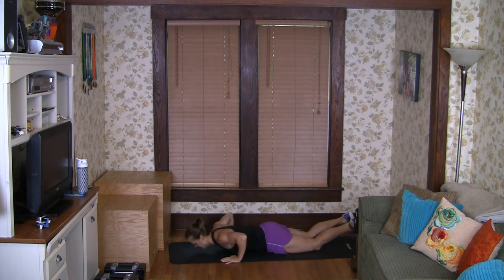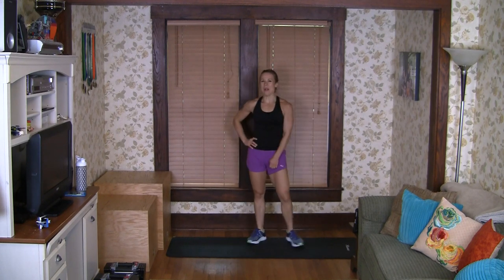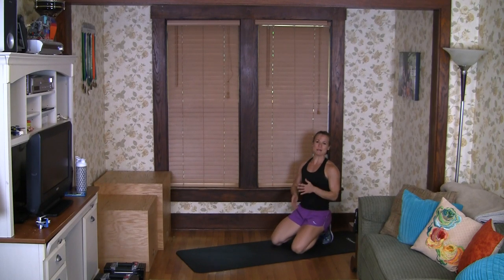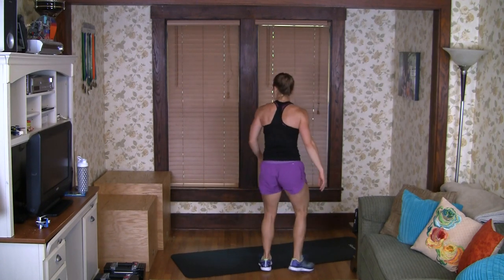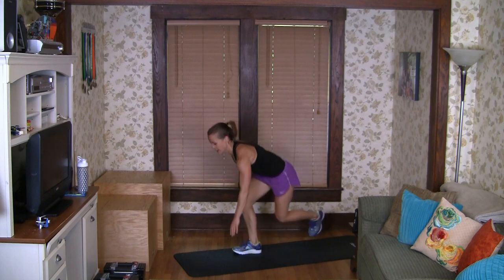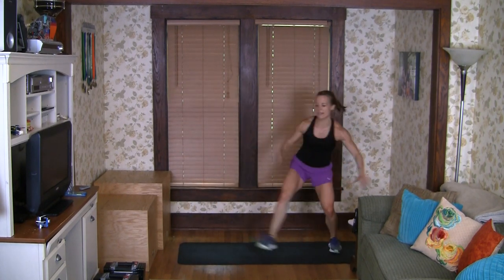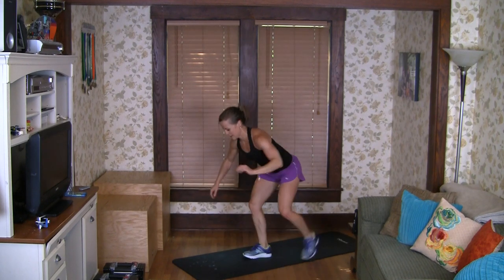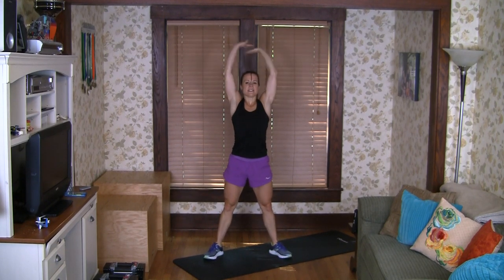Express Full-Body Summer Shredder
Here’s another quick and sweaty workout to help you get shredded for summer! With true tabata and breath-taking HIIT and strength, you won’t be disappointed that it doesn’t last too long. So grab some water and your can-do attitude and let’s get sweaty because it’s your health-HIIT it hard!!!

You will need:
WATERWeighted Vest (optional)

True Tabata 20/10 x 8

1. Squat Jumps

2. Push-Ups

HIIT at 45/15-2x
Fast Feet
Tricep Push-Ups L
Surfers
Tricep Push-Ups R
Curtsy Lunge Jumps
3 Pike Burpees
Rolling V-Ups
Curtsy Burpee L
Knee Tucks, 4, 4, 4
Curtsy Burpee R